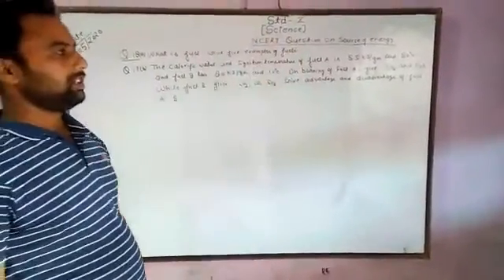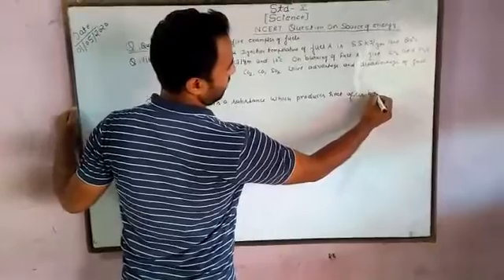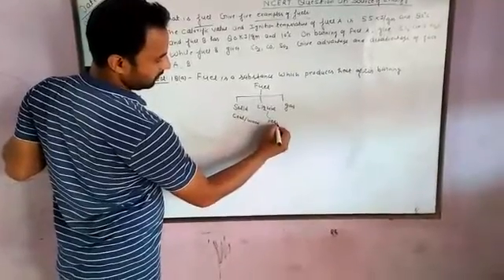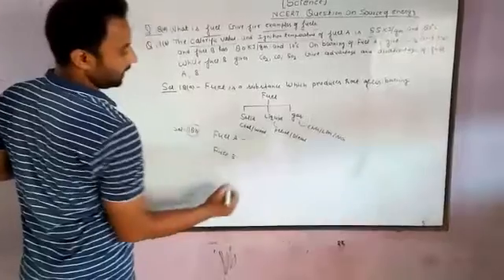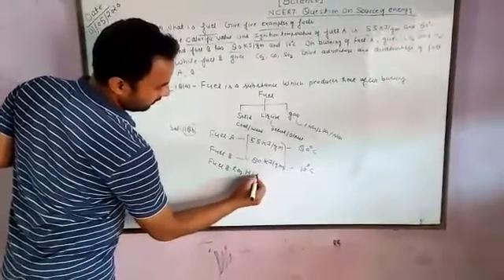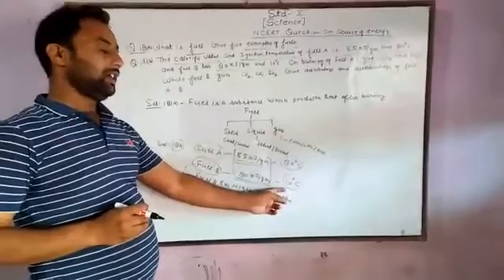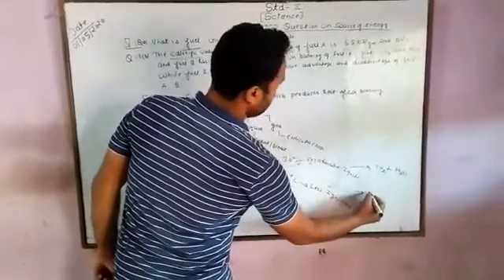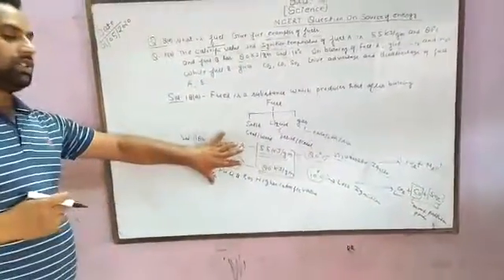May 1, 2020